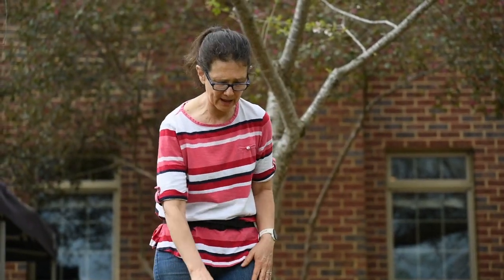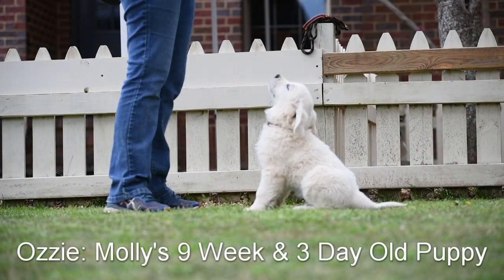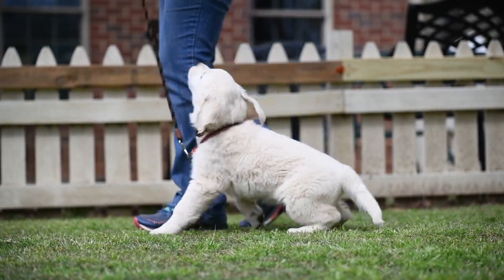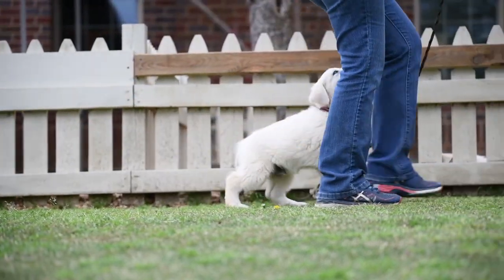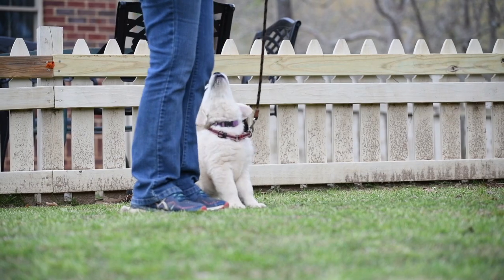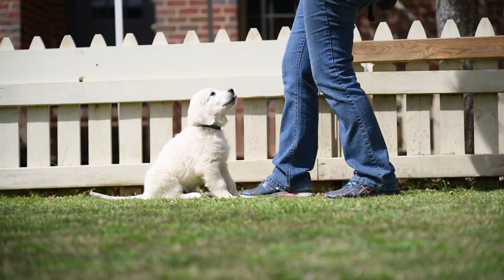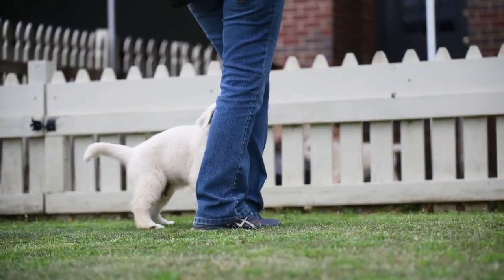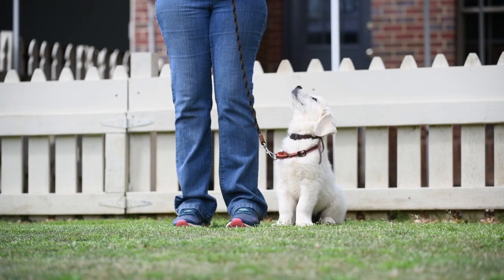Training 9 Week old Golden Retriever Puppies with Positive Reinforcement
Go to our website for more training tips and to learn to care for your Golden Retriever.